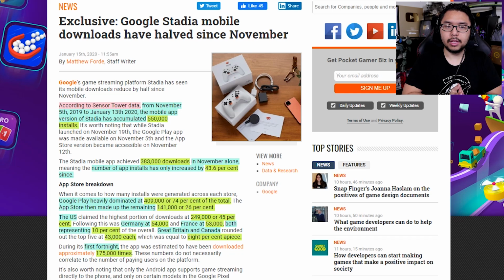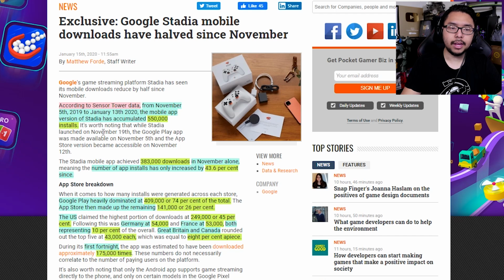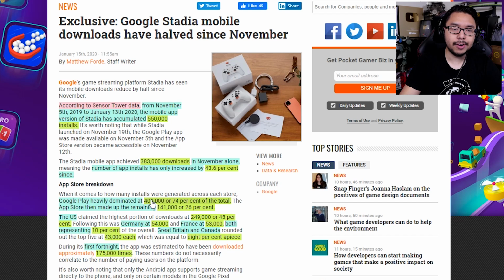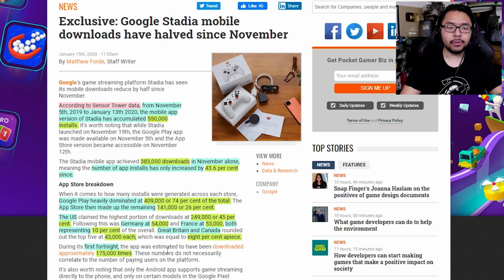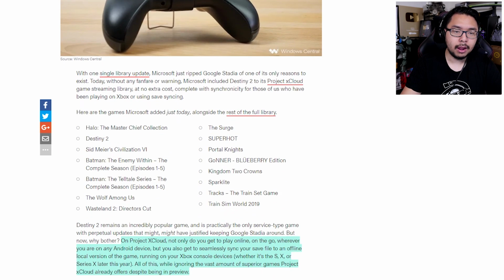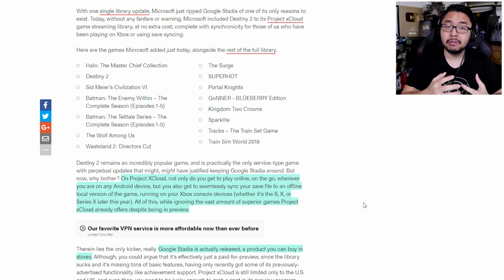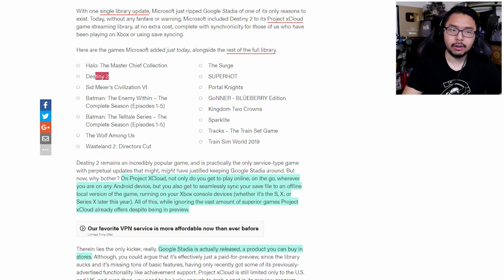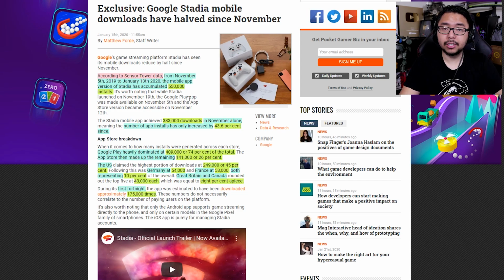Stadia App Downloads Plummet, & Xbox xCloud Deals Huge Blow With Latest Update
TOP PATRONS
[CIPHER]
 - Shaun
[BIG BOSS]
 - Brin
 - K§H
 - Parker Larson
 - Vin Giorgio
 - Zach Spike
[BOSS]
 - Alex Moretti
 - BobaFett912
 - Charlie Galvin
 - Joe Hunt
 - Jonathan Ball
 - Kevin Barnett
 - Matthew Szalkiewicz
 - Michael Redmond
 - Michael Shuler
 - Peter Vrba
 - Shepard Gaming
 - Time Dragonlord
[LEGENDARY]
 - Abdulaziz al Senaidi
 - Alessandro Ceriotti
 - BattleBladeWar
 - Darien Cunningham
 - Gerardo Andrade
 - Lex Henry
 - Mark Taylor
 - Prismat Dragoon
 - Theron Webb
 - Tyler Thompson
 - Yue